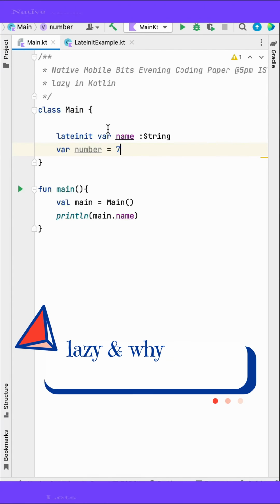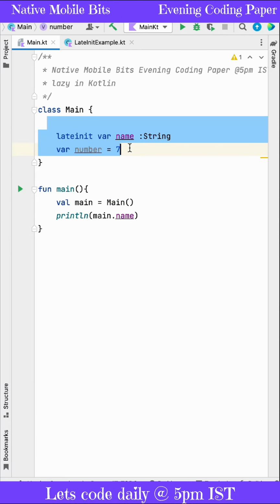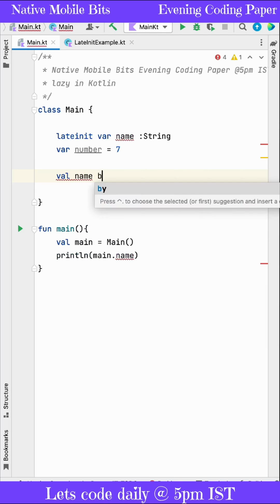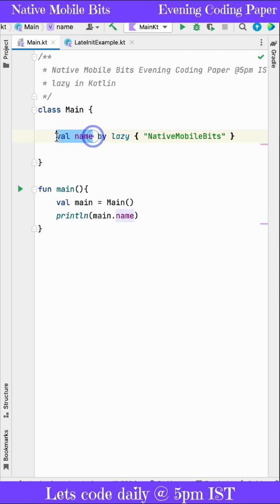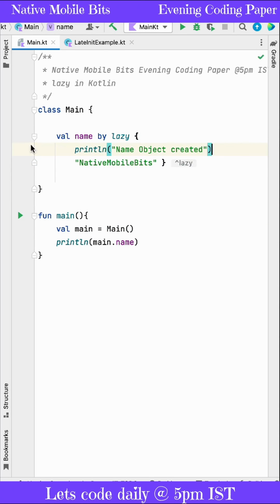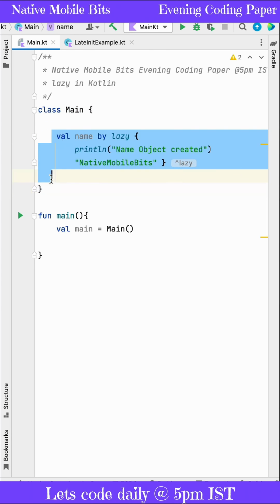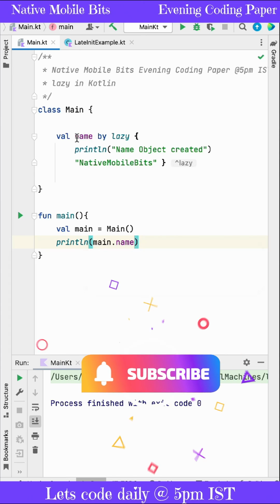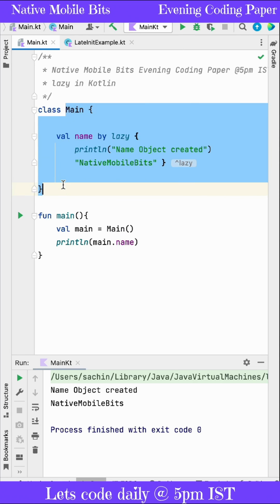lazy & why to use it?? in Kotlin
Lesson26  - Lazy in kotlin is an enhancements in object creation process, Check this video to know WHY WE SHOULD USE IT IN FIRST PLACE??